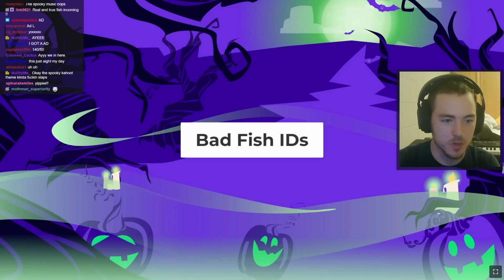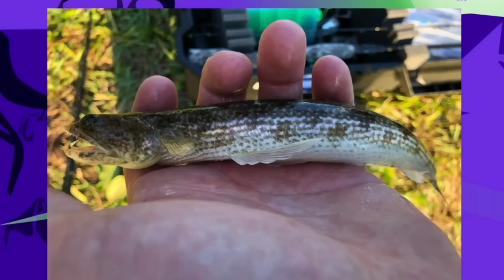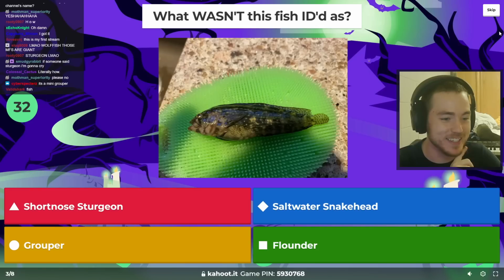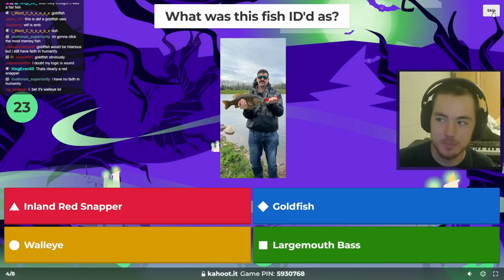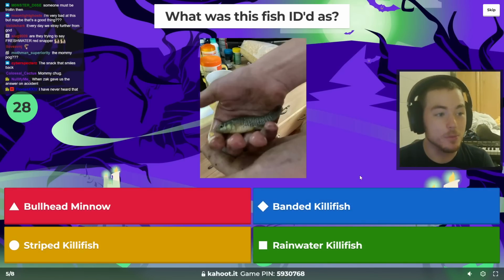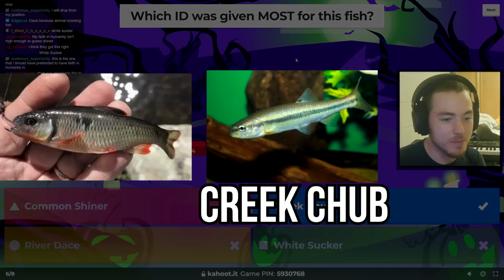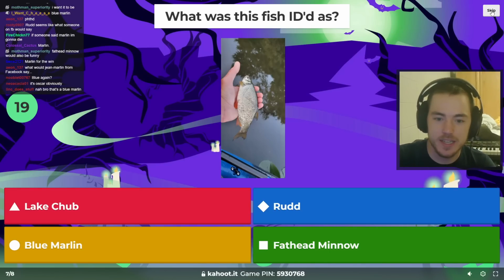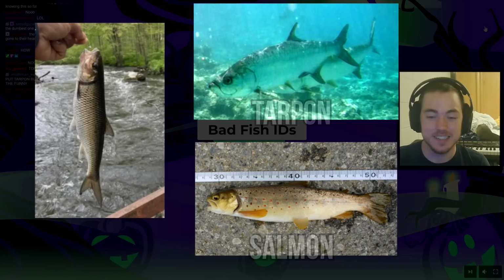Facebook knows nothing about fish…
So recently I, (a fish biologist based in New Jersey) went on facebook and saw just how awful people are at identifying fish. Some of them were so wrong that I had to make custom Kahoot quiz to show my twitch chat and have a laugh. See if you can believe just how bad these are!